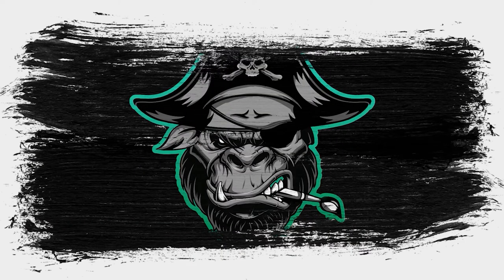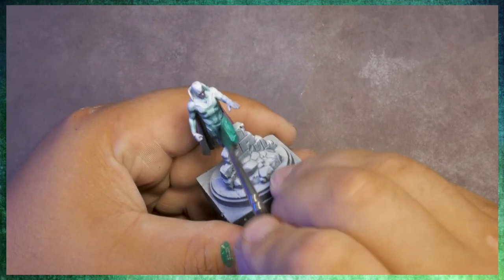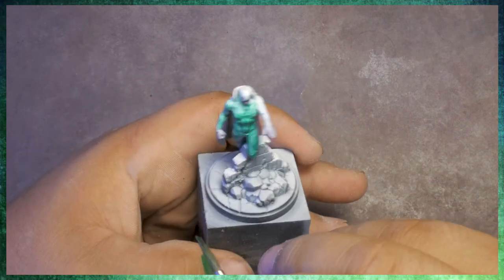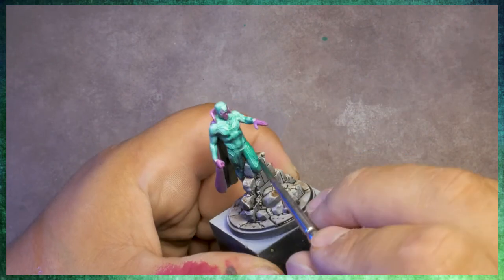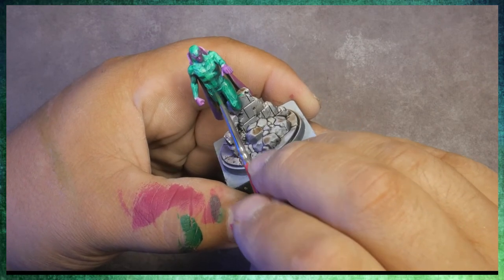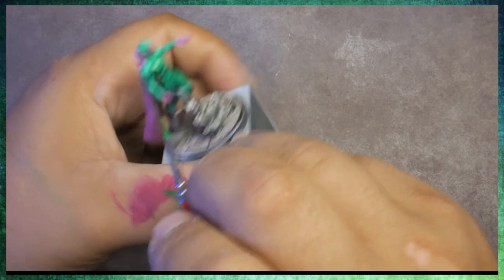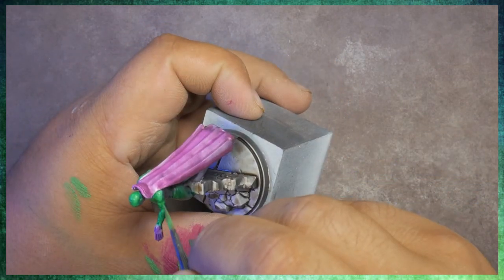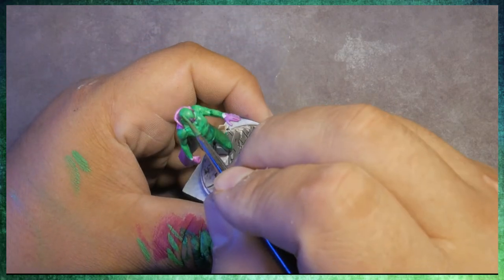How To Paint - Vision Part 1 - Green Costume